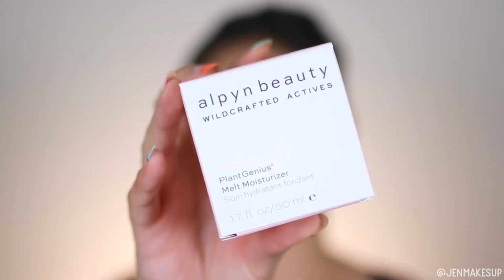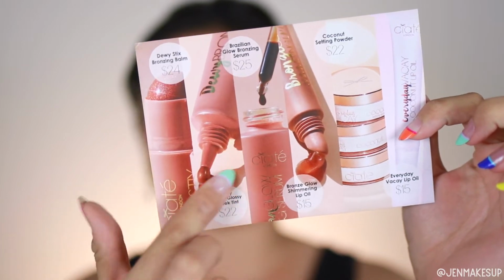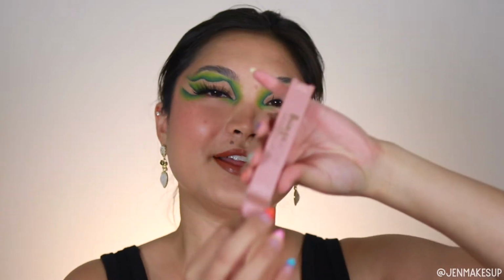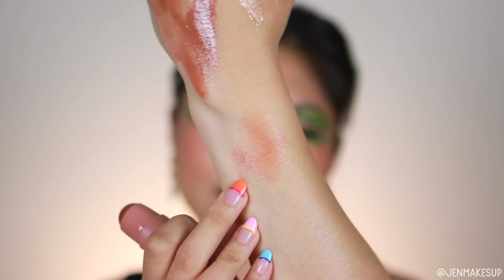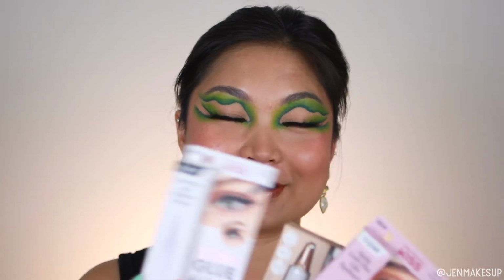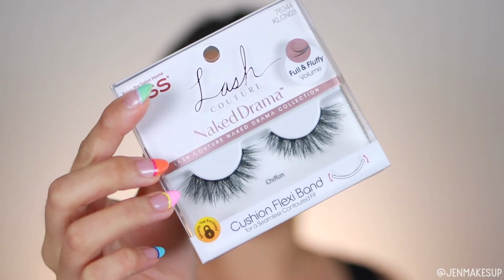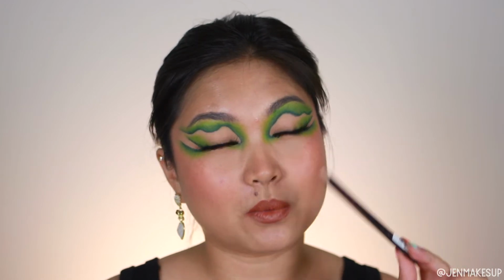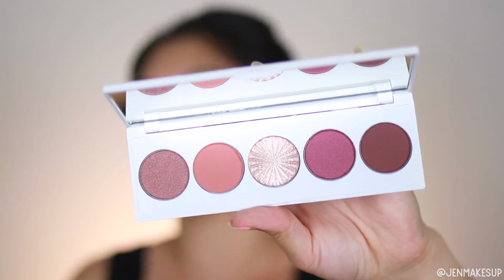PR & IPSY SEPTEMBER UNBOXING | KISS | CIATE | ALPYN BEAUTY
Crammed a bunch of packages into one video! Time stamps for the different unboxings are below -
0:30 Alpyn Beauty unboxing (moisturizer & peel)
1:25 Ciate unboxing (nail wraps & glow bronzing products)
4:32 Kiss (nails & lashes & adhesives)
6:38 Ipsy Glam Bag & Glam Bag Plus for September

Insert Name Here Hair: JENCHANG15
Hapa Kristin*: Jchang10
YesStyle*: jenmakesup
SHEIN: jenmakesup
TTD Eye: jenmakesup
Mint Mongoose: JENNIFERCHANG
Kate Sparkle: JenniferC30
IRIS Beauty: JenniferChang15
GlossyBox: 22JENNIFER
VOLOOM: JENMAKESUP10

X Soft Boxes (mine are older, these are similar)
Neewer 18" Ring Light
Zhiyun Smooth 4
iPhone XS

JCHANGVLOGS LLC

This video contains my thoughts and opinions, I am not a professional and cannot formally recommend products that suit you and your specific skin type. Please always spot test products and use products you think are best for your skin.

FTC: Each of the four brands in this video sent these products to me with no obligation to create content or share. This allows me to invest back in my channel and bring you better content, and regardless of who I use to generate the affiliated link, my opinions are entirely my own and are unbiased. Some products used may have been acquired through PR.